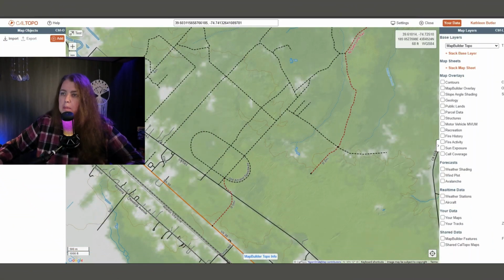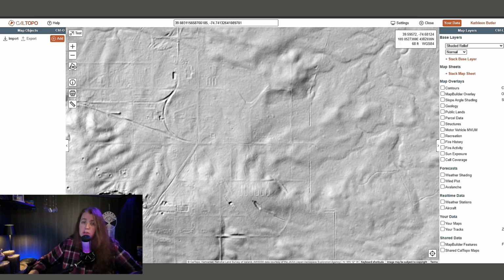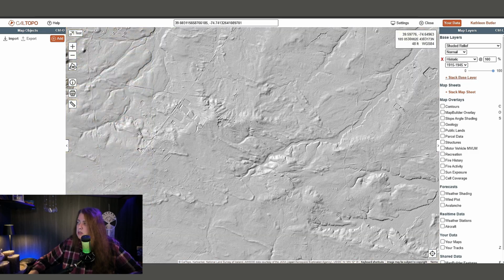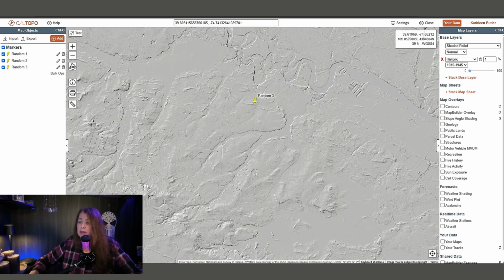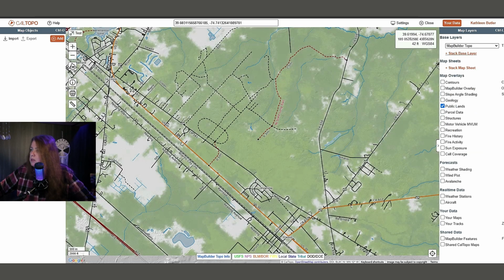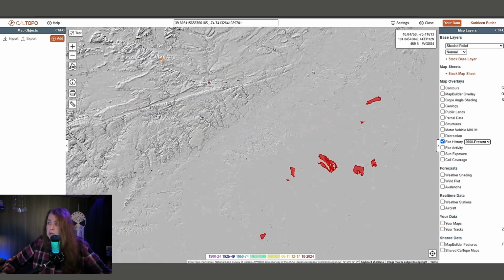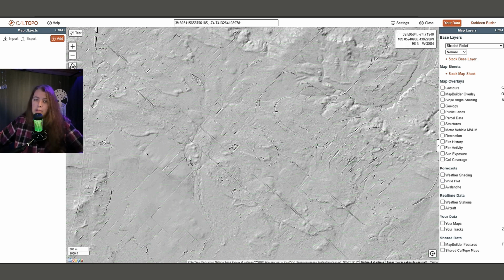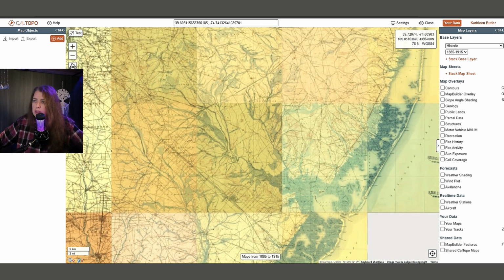History Seekers' Guide to LIDAR Using CalTopo – EASILY Discover Forgotten Hidden History!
Are you a history seeker looking to uncover lost ruins, forgotten roads, and hidden landscapes? In this tutorial, we’ll show you the best website for using something similar to LIDAR and how you can use it to reveal what’s buried beneath the surface. Whether you're searching for old settlements, abandoned structures, or hidden historical landmarks, this guide will walk you through the tools and features that make historical exploration easier than ever.